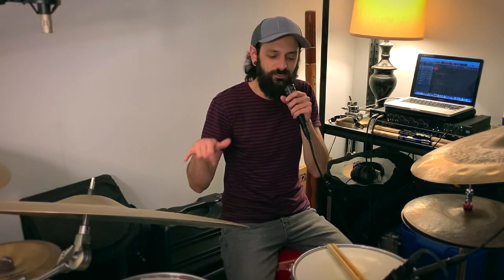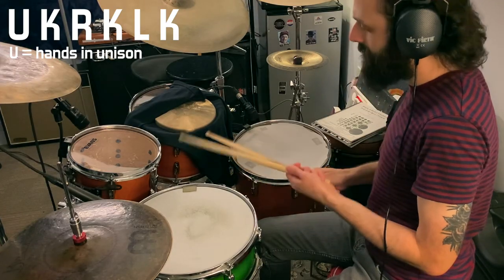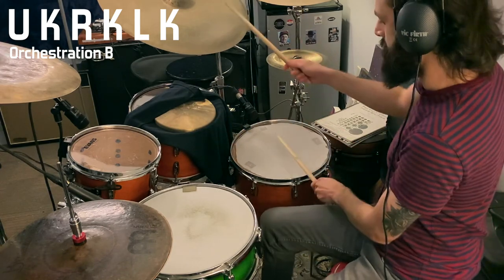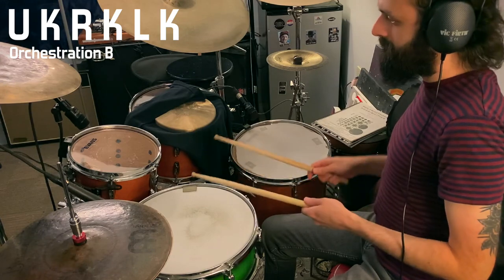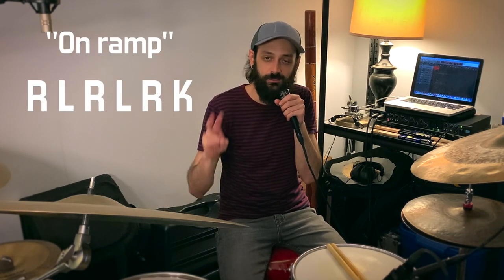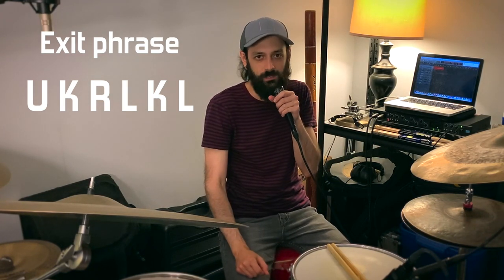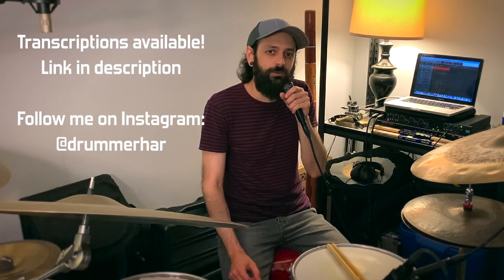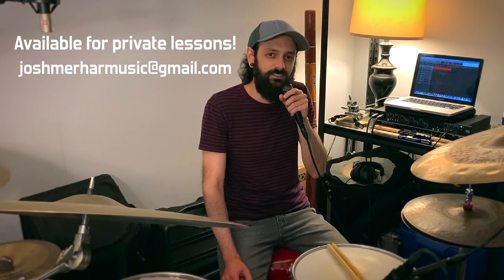The most physically demanding drum fill [Drum Lesson]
Get ready to sweat. Hand/foot splits are no joke. Phew. I'm almost certain I ripped this off from Ian Barnett, who is a super gnarly drummer.

Ian Barnett on Instagram: @ianbarnett_mallow